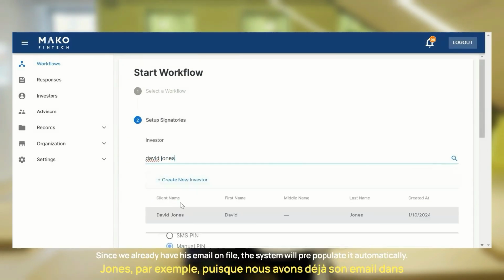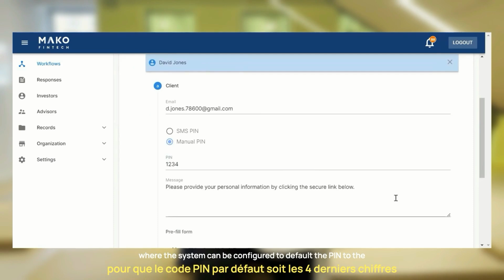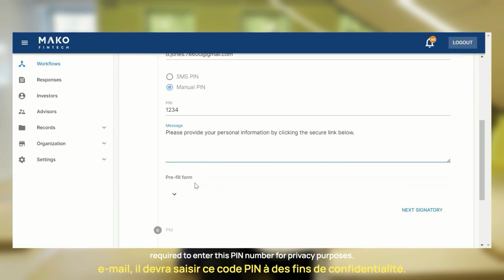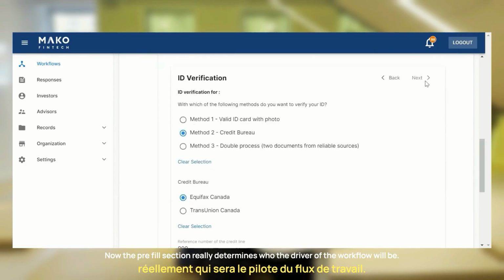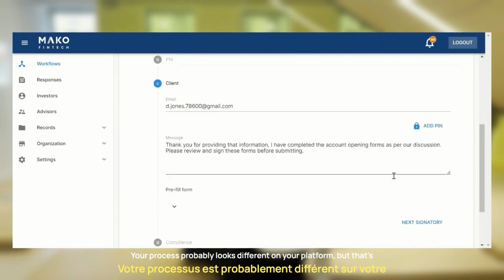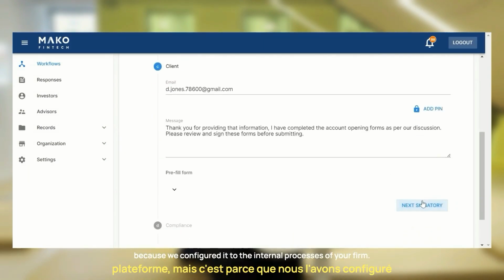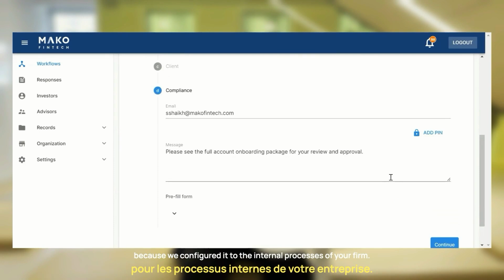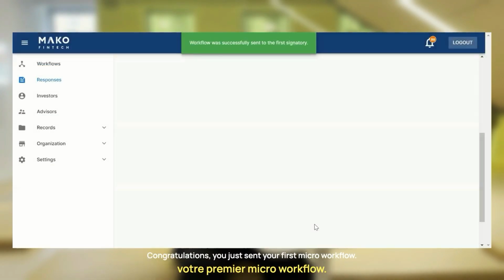Mako Walkthrough: Launching a Workflow